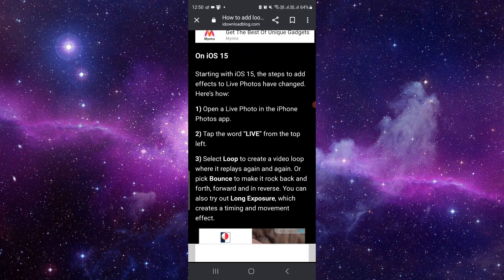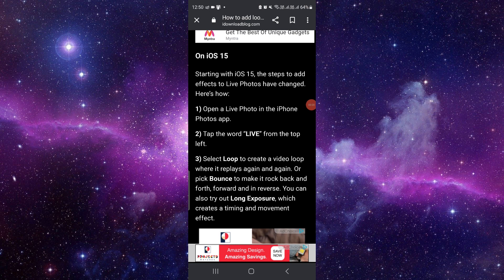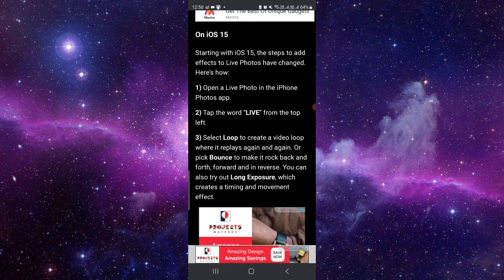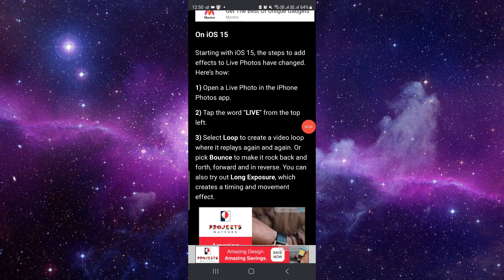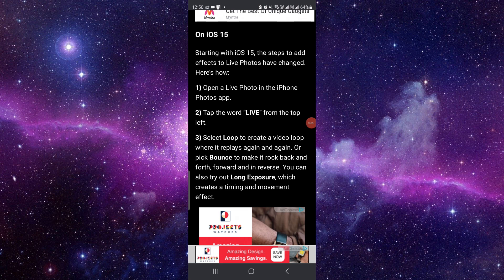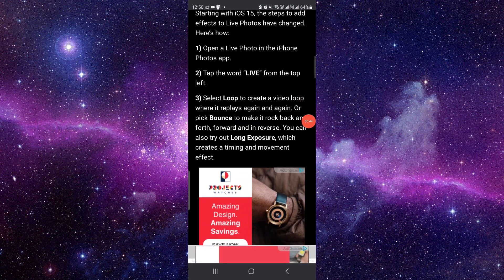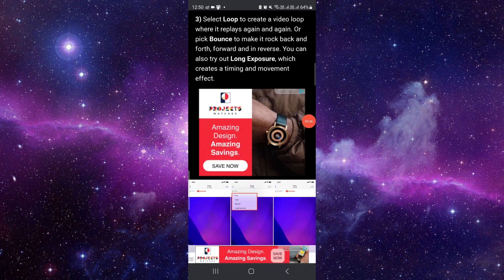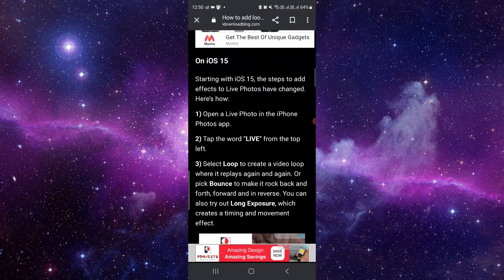✅ How to make Live Photo BOUNCE on iPhone (Full Guide)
✅ How to Make Live Photo BOUNCE on iPhone: A Full Guide

Elevate your Live Photos to the next level by adding a captivating bounce effect on your iPhone with this comprehensive guide. Discover how to breathe life into your still images and create dynamic, eye-catching visuals that stand out on social media. Whether you're capturing memorable moments or showcasing your creativity, mastering the bounce effect will add an exciting dimension to your Live Photos. Follow along with this step-by-step tutorial to learn how to effortlessly create bouncing Live Photos on your iPhone and impress your friends and followers.

Key Learning Points:

Understanding the bounce effect for Live Photos on iPhone
Step-by-step instructions for creating bouncing Live Photos
Tips and tricks for enhancing your Live Photo editing skill